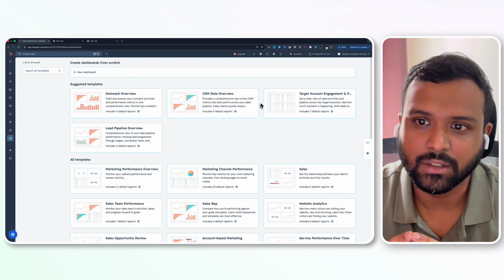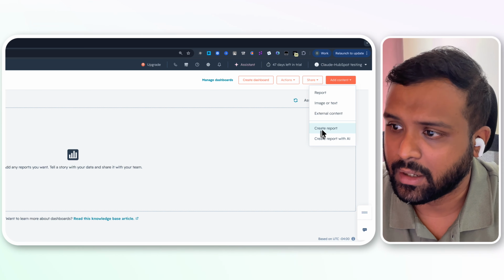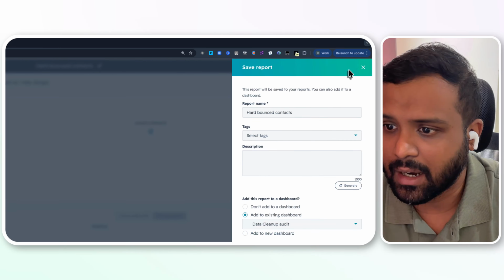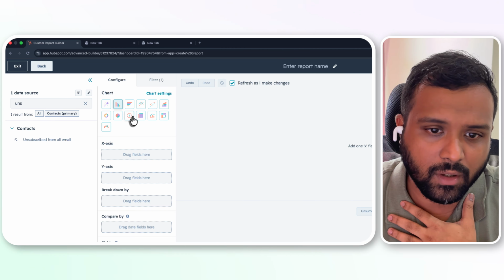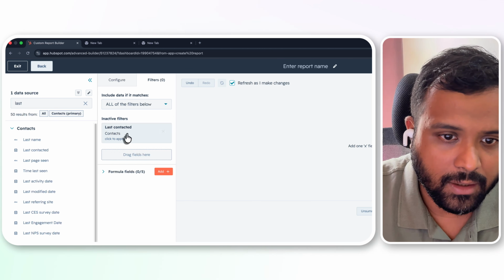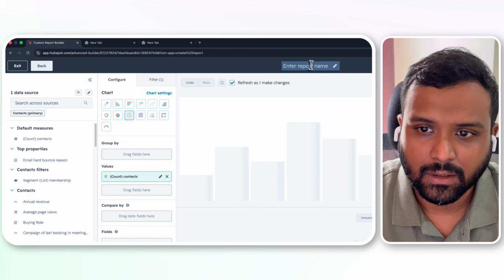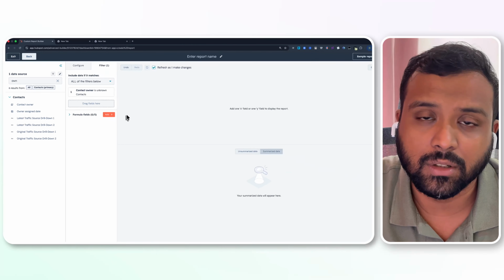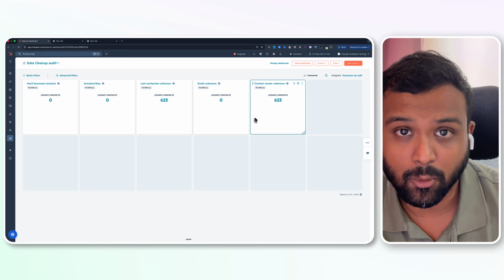HubSpot Data Cleanup Audit? Here's My System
Dirty CRM data quietly kills your marketing performance — wasted sends, missed follow-ups, skewed reporting, and contacts no one even owns.

In this video, I walk you through the exact data cleanup audit dashboard I built for my HubSpot clients, using 5 simple reports you can replicate in your own portal in under 10 minutes.

Here's what you'll learn to identify:
→ Hard bounced contacts clogging your database
→ Contacts who've unsubscribed from all emails
→ Records with no "last contacted" date (sales blind spots)
→ Contacts missing email addresses
→ Unassigned contacts with no owner.

This is a foundational audit — for businesses with custom properties, modified lifecycle stages, or complex pipelines, the audit goes deeper.

But these 5 reports give you an instant pulse check on how clean (or messy) your CRM actually is.🔧

About me:I run a one-person HubSpot & Clay implementation agency, helping businesses set up, clean up, and scale their revenue operations.

From CRM architecture and data hygiene to outbound automation with Clay, I help teams turn their tech stack into a system that actually drives the pipeline.

📩 Need help auditing or cleaning up your HubSpot instance? Or looking to layer Clay into your GTM motion? Drop a comment or reach out — happy to chat.👍